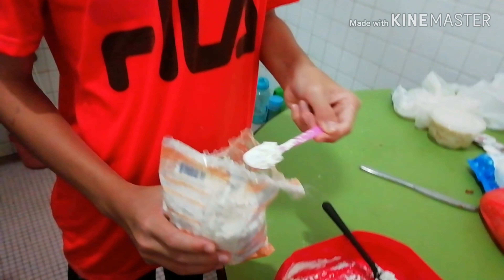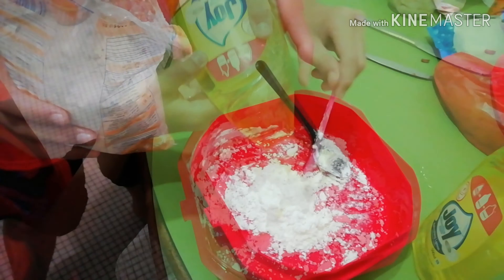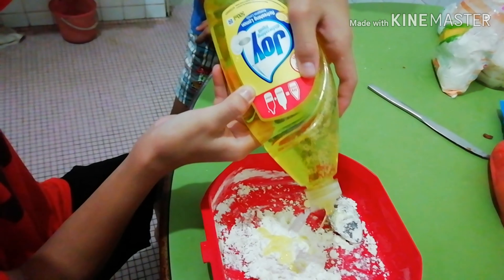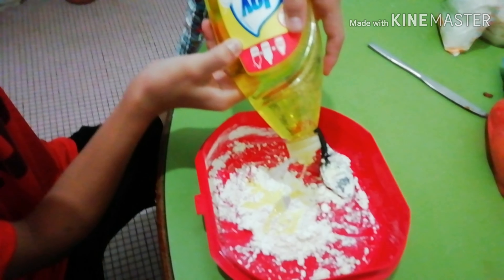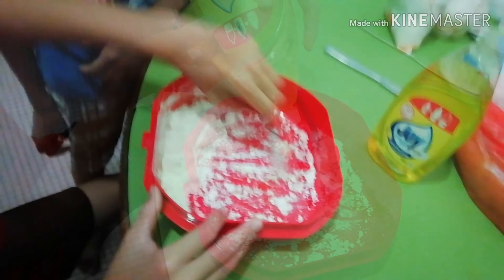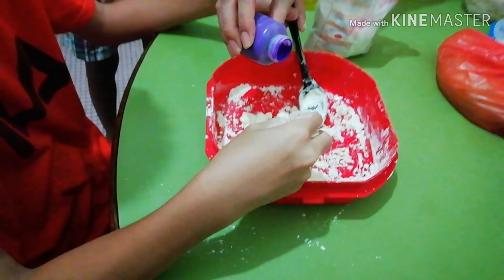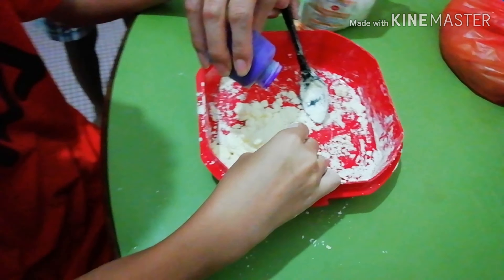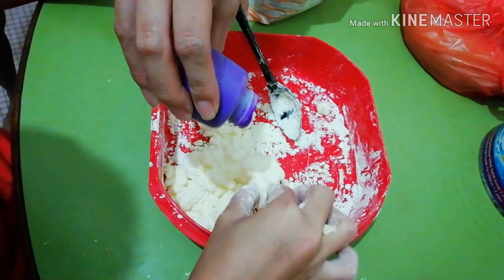Slime making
This is my first time making slime .
Sorry I didn't really show you guys the slime